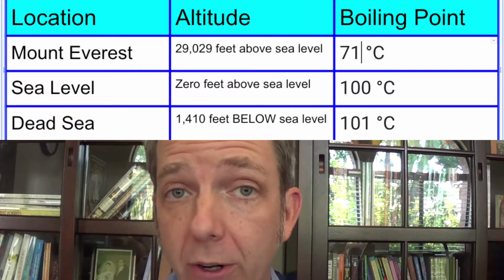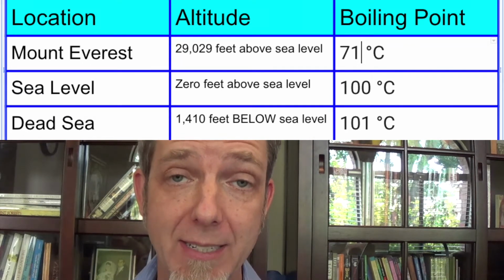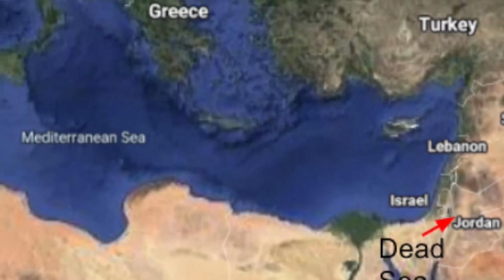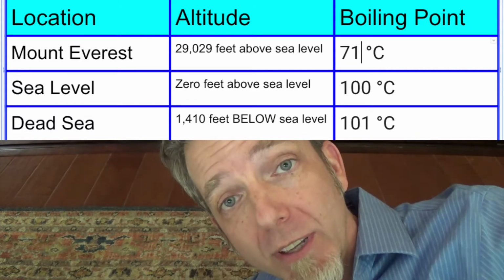Making Clouds 9/30a Asynchronous School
Asynchronous School 9/30a Making Clouds
Show Transcript September 30, 2020

What makes a cloud? A cloud is condensation up in the atmosphere.
We’ve talked about humidity. There needs to be enough water vapor in the atmosphere to form clouds.
We’ve talked about the dew point. The temperature needs to be low enough for that war vapor to condense into droplets of liquid water.
I can make a cloud right now.
I take a jar, add some warm water. Not hot - it doesn’t need to be hot.
I take a lid of ice.
If the temperature outside the jar is colder than inside the jar, I will notice some condensation on the walls of the jar, and the top. That colder temperature is bringing the water vapor particles together to condense and form droplets on the surface of the glass.
To make a cloud, I need something in the air for those droplets to stick to.
If the air is too clean, the droplets will have a hard time forming.
Match smoke is perfect. Just a little.
Now the smoke particles form a starting point for condensation.
Add the lid to cool the air at the top, and … cloud!

There is a third factor we haven’t connected yet. Pressure.
We talked about layers of the atmosphere, and how there are more particles in the lower layers. That makes for greater pressure down below.
Pressure also contributes to condensation.
If I try to boil water high up on a mountain, I have fewer air particles pressing down on the water vapor, it is more difficult to create a cloud, but it is easier to boil water. If you cook at high altitudes, your boiling point of water changes from 100 Celsius to to 70 Celsius on the top of Mount Everest. The highest mountain peak. Or at the lowest point of dry land in the Dead Sea 101 Celsius.

You want to think about pressure as helping keep the molecules together. If the molecules of a liquid spread apart too much, they become a gas. If you boil water, it becomes a gas. If you don’t have enough pressure, a liquid becomes a gas.
On the other hand, if you have more pressure, a gas goes to a liquid. Condensation.

If you’re carrying around an oxygen tank, you might have one that is compressed gas. The gas is compressed into the tank with a pressure of 2200 pounds per square inch (PSI).
The other type of oxygen tank is in liquid form. The oxygen is cooled to -300 Fahrenheit. That’s it's boiling point, which is the same as its dew point. It condenses into liquid. Once it’s released and allowed to warm up a little bit, it becomes a gas again.

Any substance has a phase diagram that tells us what conditions are necessary to make it change from a solid to a liquid to a gas. They are about the same, and I want you to recognize how to read this diagram.
If you have a solid and you want to create a liquid, you need to increase the temperature, but you probably also need to decrease pressure.
If you have a gas you want to create a liquid, you need to increase the pressure, but probably also decrease the temperature.
Temperature and pressure are key to changing the state of matter.

Check out these links to learn more about making clouds and boiling water.

What Temperature Does Water Boil At?